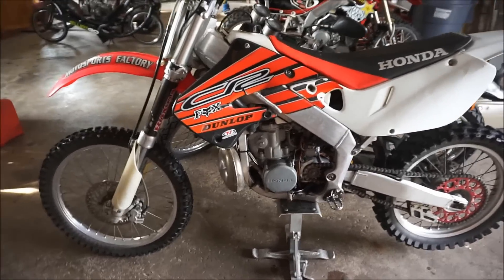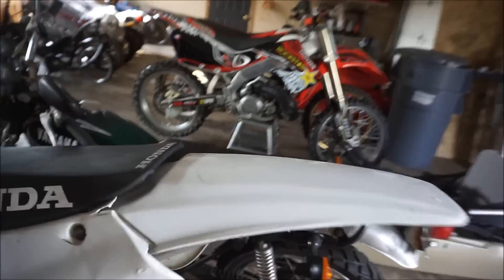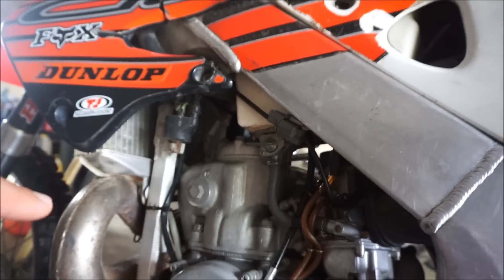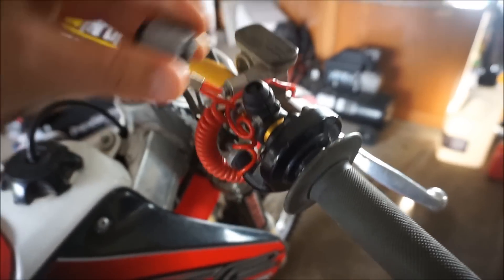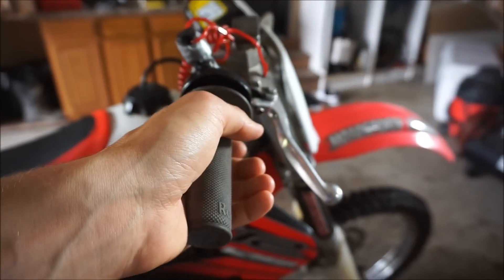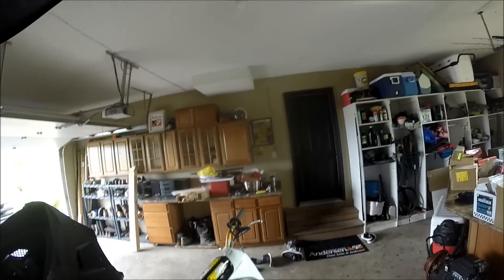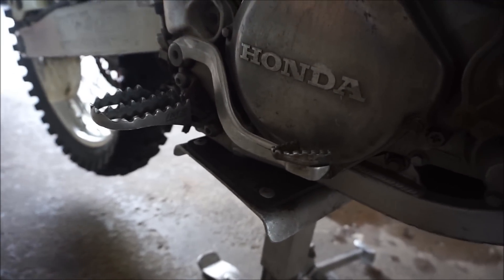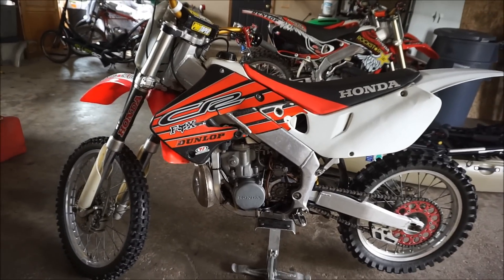I Blew Up My New Honda Cr250...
I pick up a new 1998 Honda cr250 and first ride out on it it problems start to occur.

Snap: the2vintage